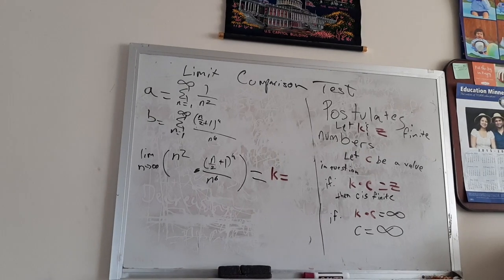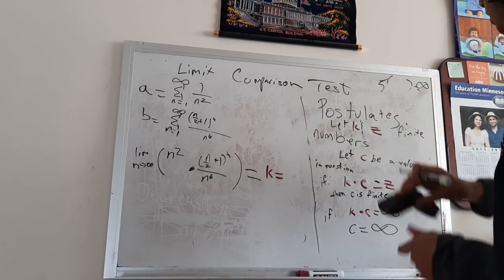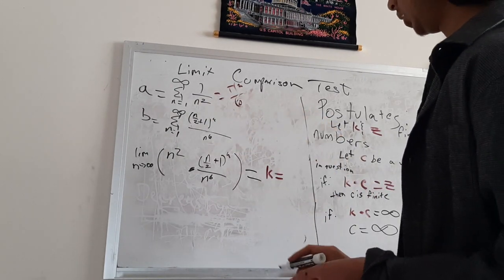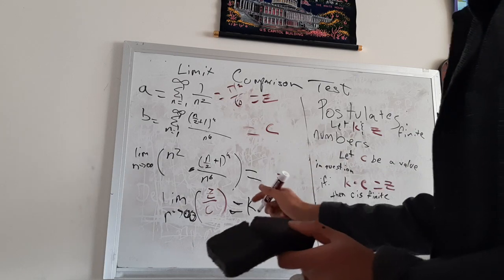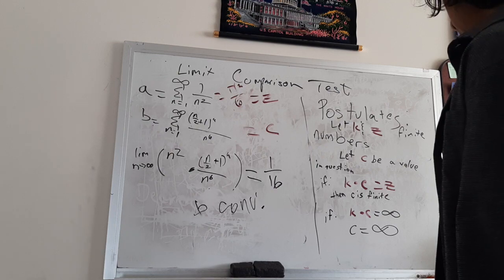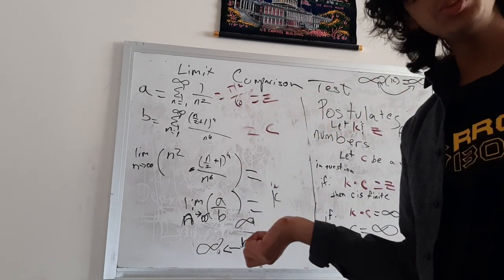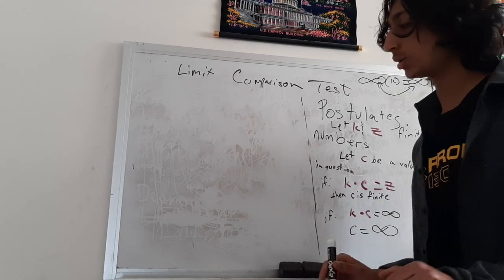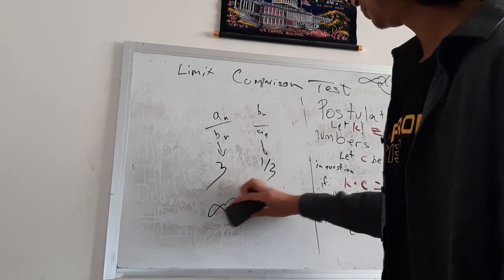AP CALC BC Limit Comparison Test Proof & Explanation